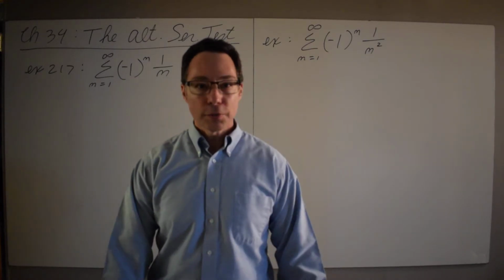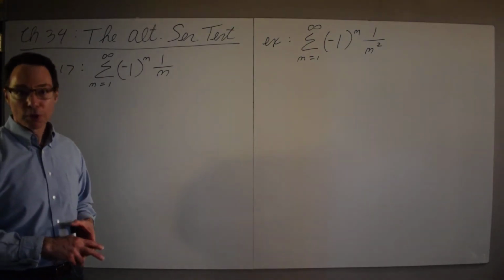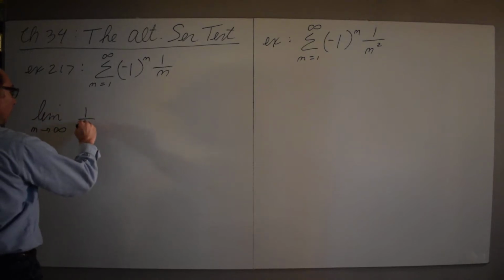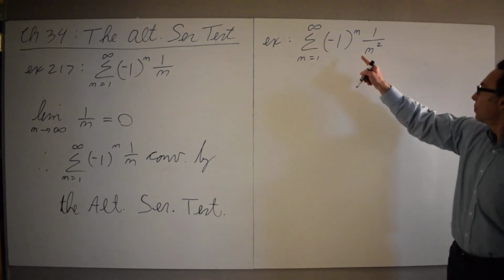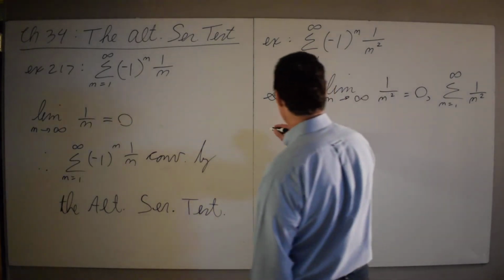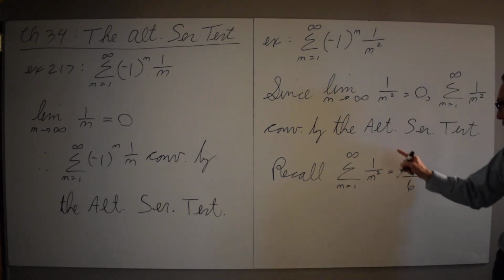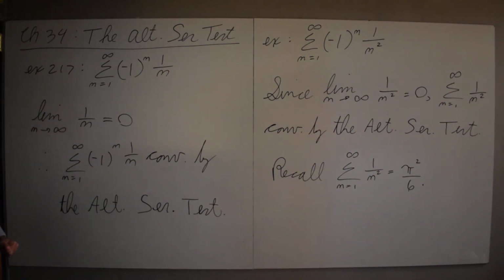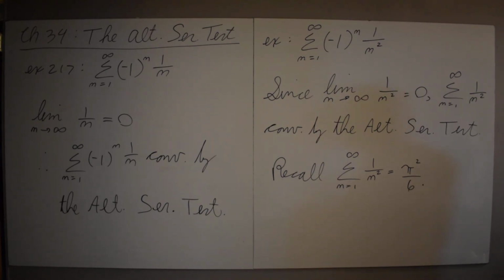Chapter 34 Part 1